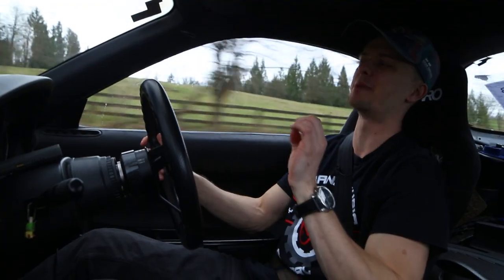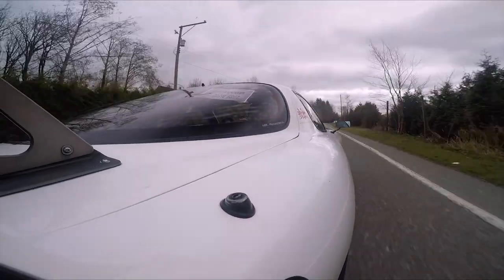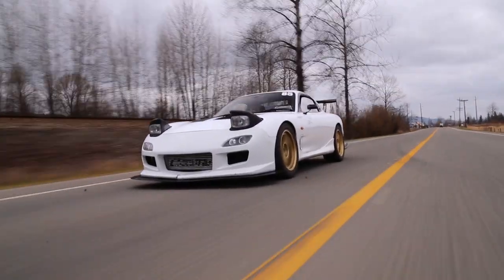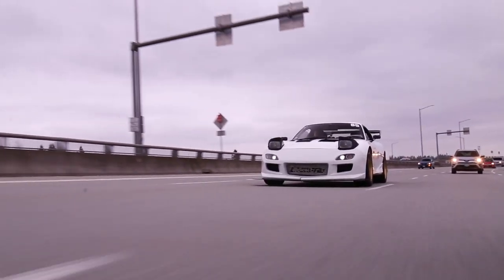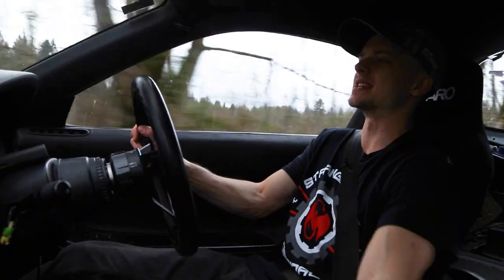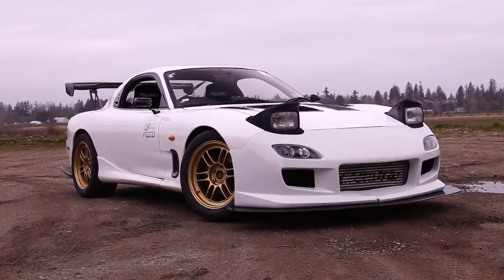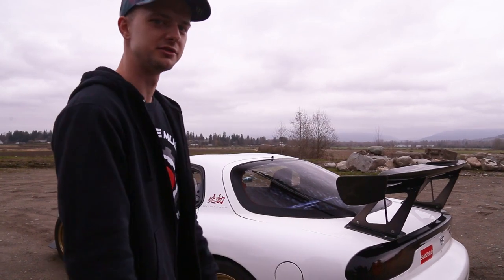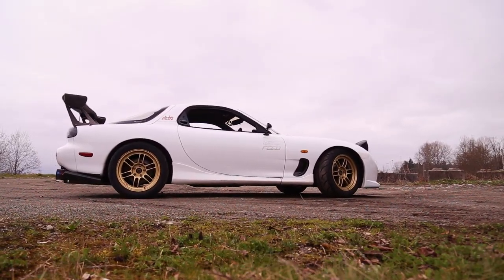Indestructible 400HP RX-7 Single Turbo Review | A Nasty Track Build!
Welcome back! Today on the show we're driving a one-of-a-kind 1993 Mazda RX-7 FD3S imported from Japan. It's been built primarily for use on the track and puts down strong power thanks to a street port, bolt-ons, ECU and a fairly conservative dyno tune to keep it reliable (even after endless hours of high-RPM abuse!). Enjoy!